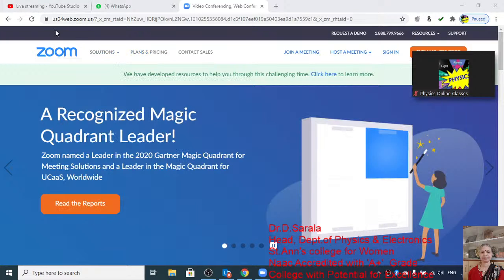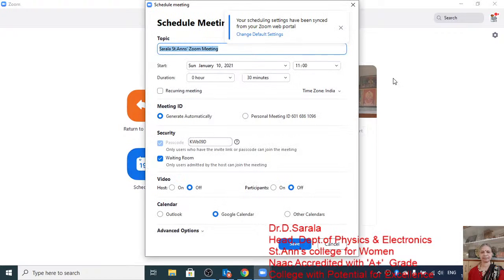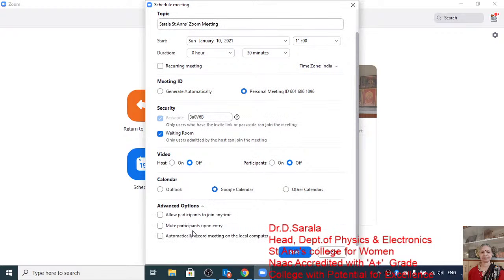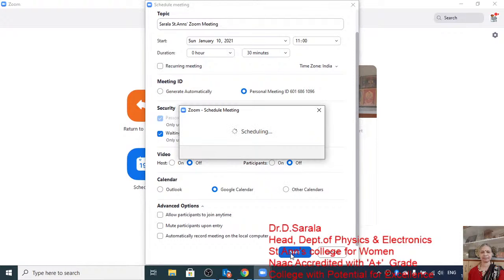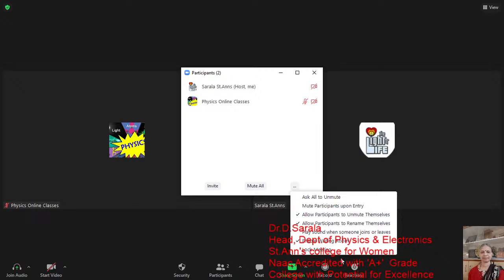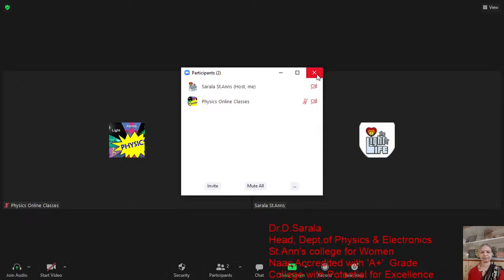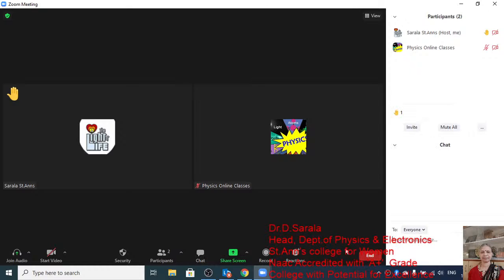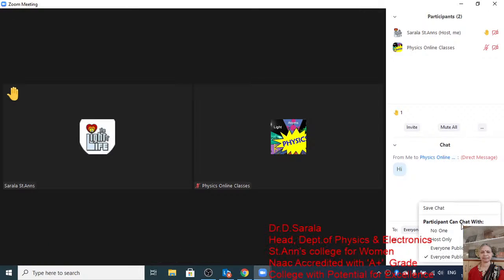Online Meetings using video conference platforms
This  video expains how to organise,schedule and join the video conferencing platforms  for online meetings.